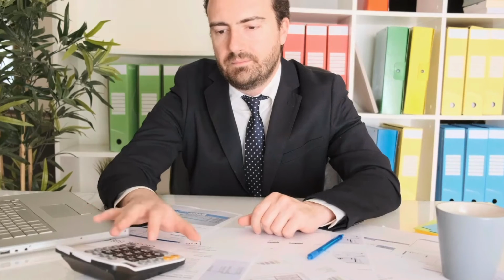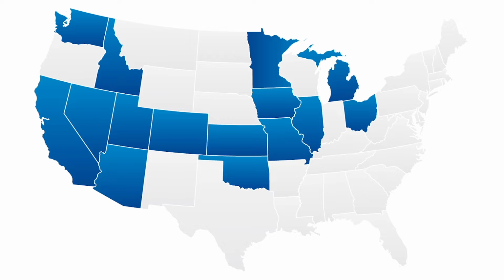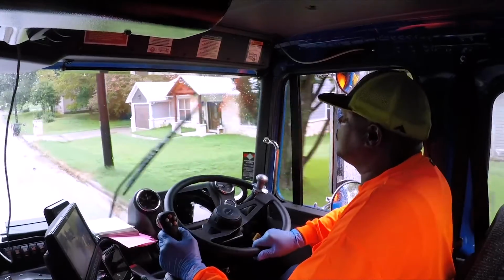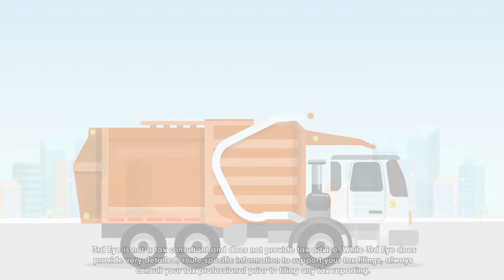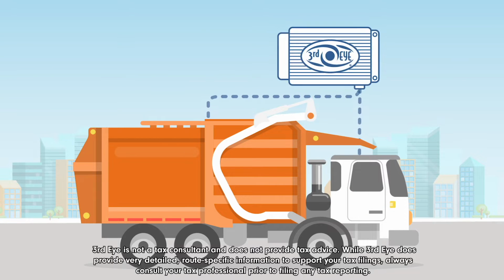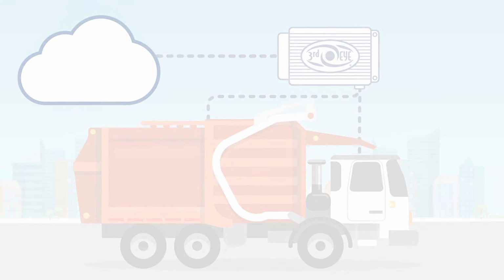3rd Eye Certif-Eye - Making Complex IFTA and Excise Tax Reporting Simple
IFTA Reporting and Excise Tax Refund Audits are complex! With IFTA reporting, you are required to keep track of when your operation takes you across state lines. And if your refuse collection routes take you off federal highways, in 17 states, you can file for a fuel use rebate, but you’ll need to provide accurate asset location data. With 3rd Eye® equipped fleets, you’re covered with Certif-Eye™ – the Excise / IFTA Tracking and flexible reporting SaaS module.

Asset location and fuel use reporting is part of the Connected Collections Digital Strategy to help fleet owners make better decisions…faster.